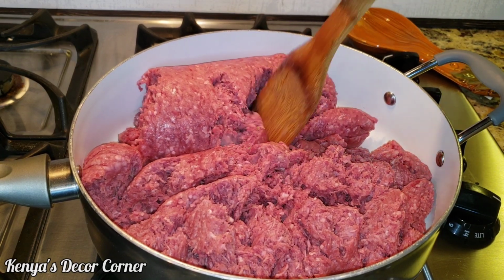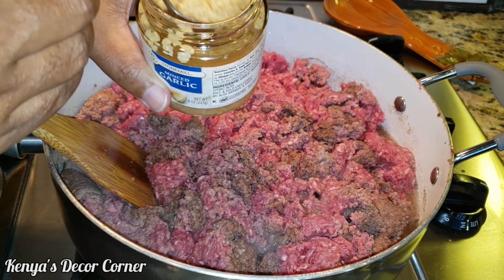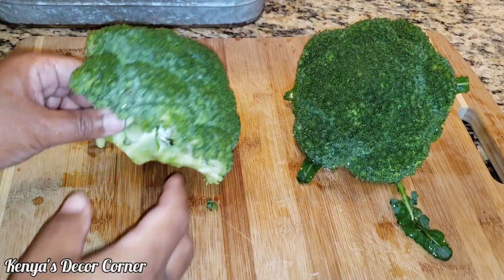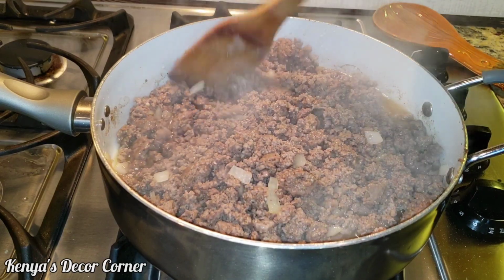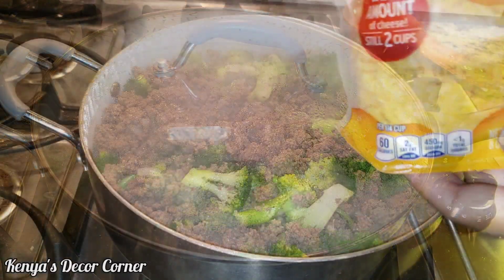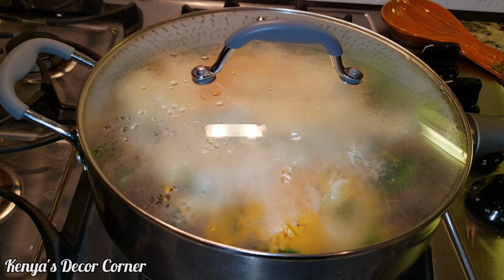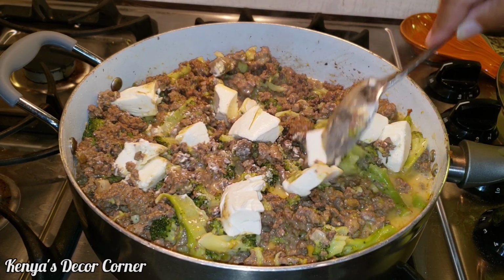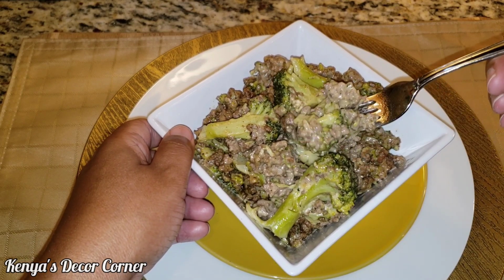How To Cook | Beefy Broccoli & Cheese Casserole | Cooking With Kenya's Decor Corner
Vlogtober Day 1, Beefy Broccoli & Cheese Casserole, Cooking With Kenya's Decor Corner, Quick and Easy Week Day Meal Idea, Beefy Broccoli and Cheese Casserole Dinner, Cook With Me, Cooking With Kenya's Decor Corner, Super Easy Oven or Stove Top Meal, Budget Friendly & Delicious, Easy Budget Friendly One Pot Meal Ideas, Working Mom Meal Ideas, Quarantine Cooking, Quick and Easy Meal Ideas, How To Make Easy Family Meal, Oven Meal Ideas, Cooking Ideas, Quarantine Meal Ideas, At Home With Me, Easy Lockdown Meal Ideas,

Hi Guys! This is the first day of Vlogtober 2020! I hope you all have enjoyed all of the videos as much as I have enjoyed sharing them! I decided to begin the series with a quick & easy one pot meal idea!😋😍😋

If you are interested in my 7' Prince Flocked Christmas Tree from King of Christmas!

*Don't miss out on the Huge Handbag Sale!*